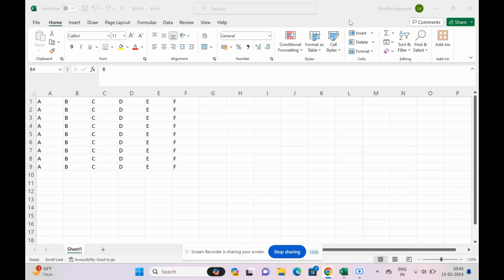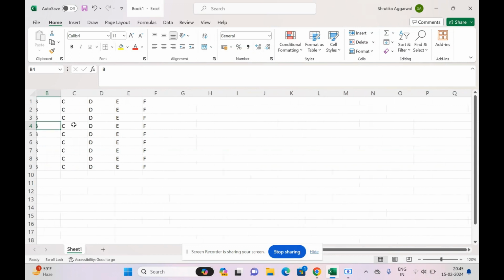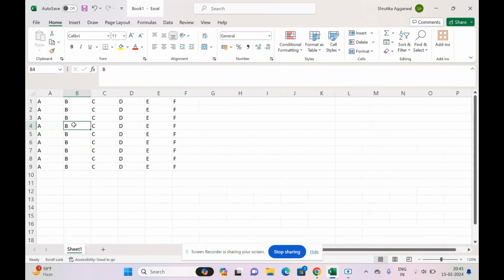Excel - Arrow keys not working